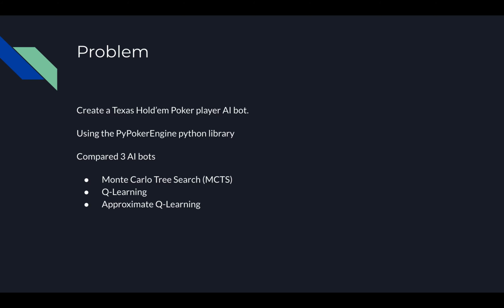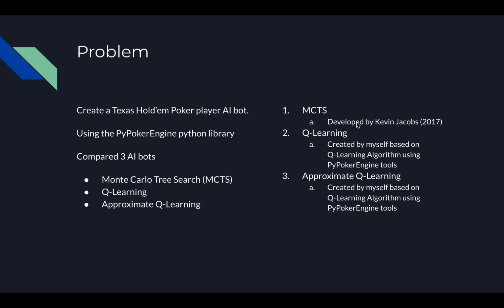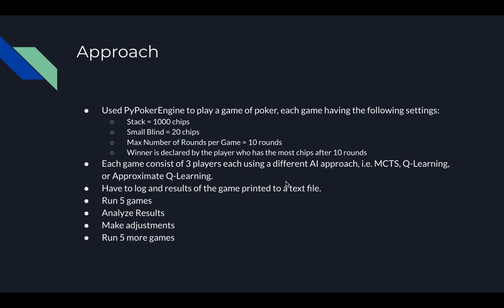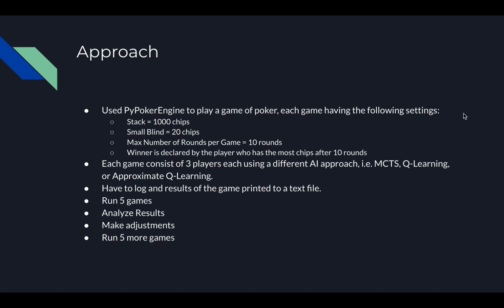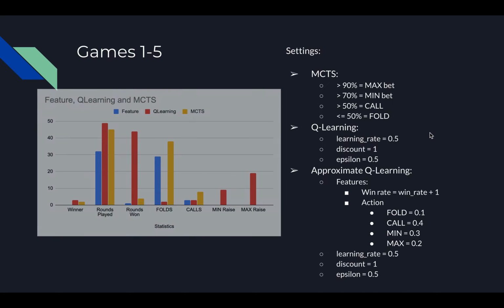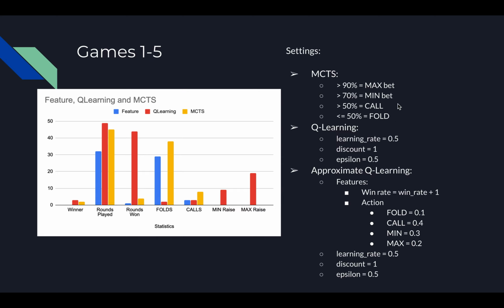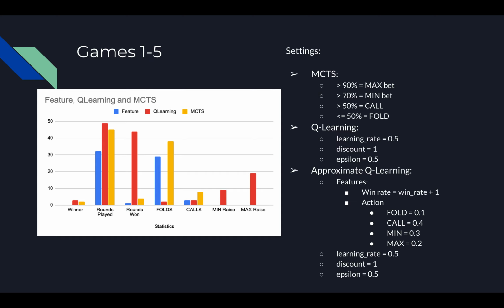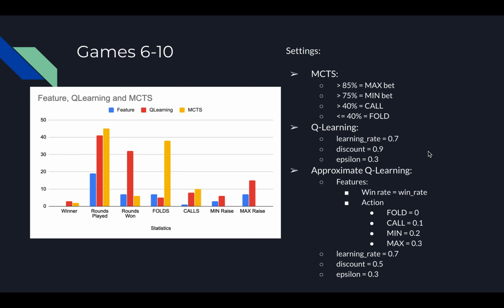CS5100 AI Project Presentation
CS5100 AI Project Presentation:  Comparing AI Poker Bots